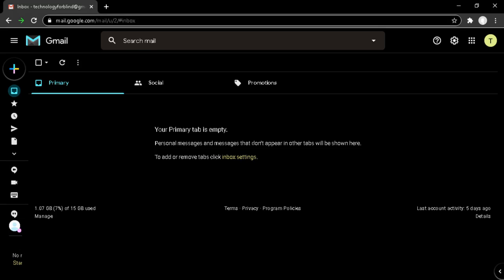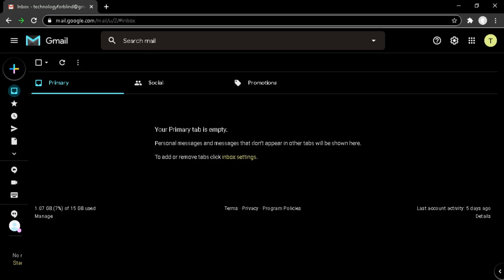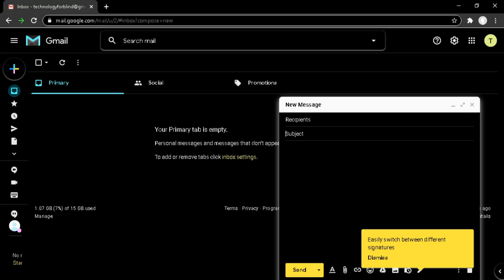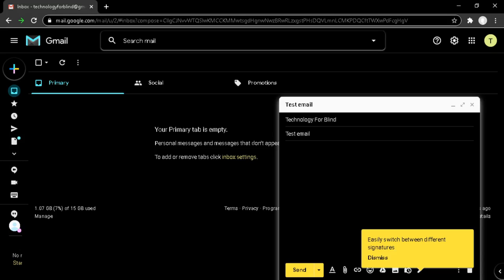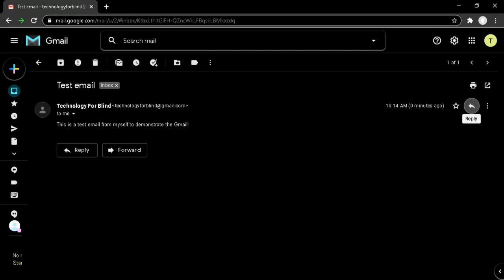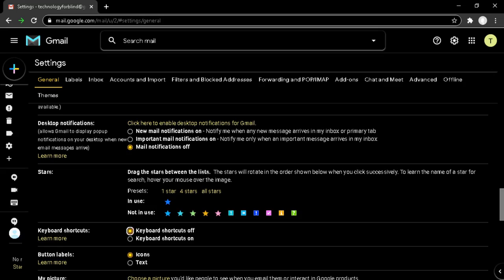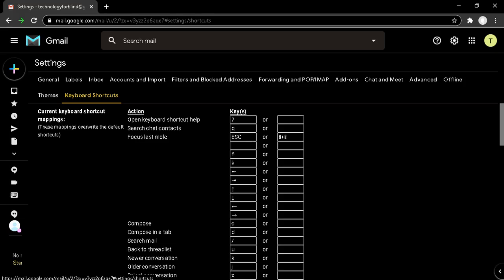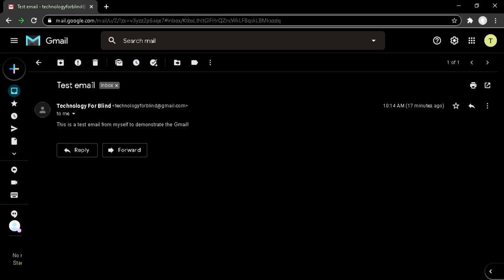Using Gmail to send and recieve emails as a screen reader user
Hay folks! Welcome back to technology for blind YouTube channel.
I’m back with another tutorial which will be beneficial to you guise.
As you may already know, this is all about how to use Gmail to send and receive emails as a visually impaired person!
Hope this video would be helpful to you guise.
If you’ve got any questions or suggestions, please let me no in the comments section below.

Signing out:
Mohomed Rashad.